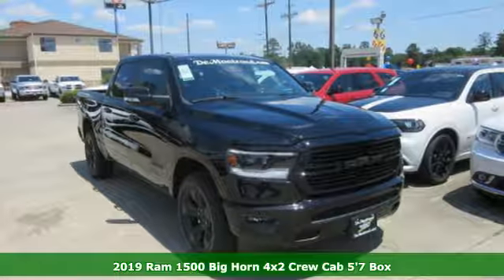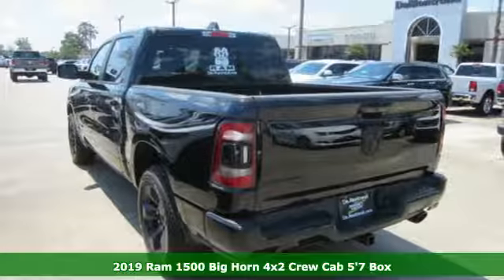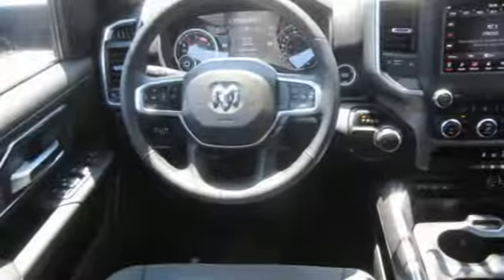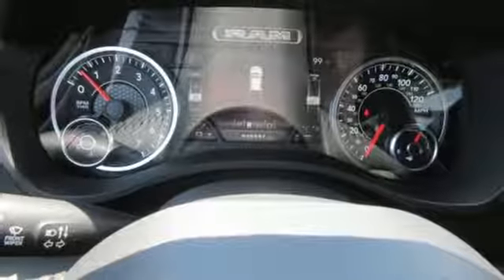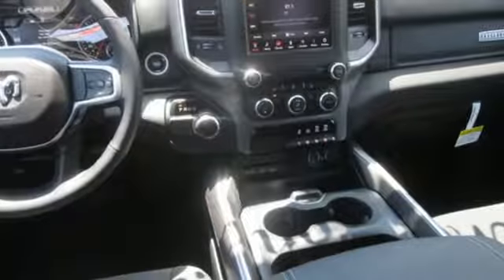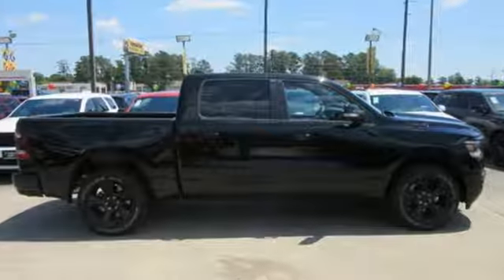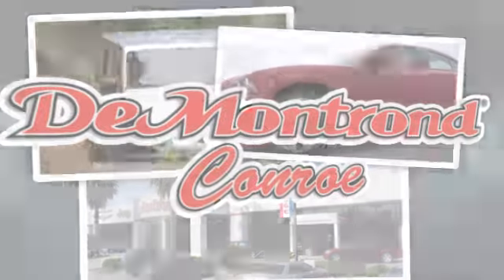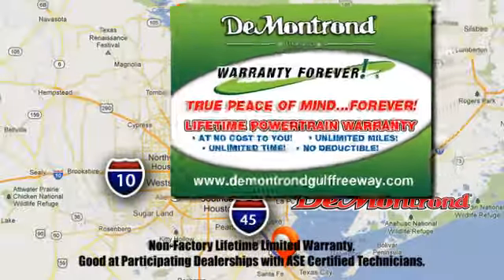New 2019 Ram 1500 Conroe Houston, TX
Year: 2019
Make: Ram
Model: 1500
Trim: BIG HORN CREW CAB 4X2 5'7 BOX
Engine: 345 L 8 Cyl. Cyl.
Transmission: 8-Speed Automatic
Color: Diamond Black Crystal Paint
Interior: Black
Stock #: D34276
VIN: 1C6RREFT6KN514296
 This Ram won't be on the lot long! Demonstrating that economical transportation does not require the sacrifice of comfort or safety! You will have a pleasant shopping experience that is fun, informative, and never high pressured. Please don't hesitate to give us a call.

Address:
888 Interstate 45 S